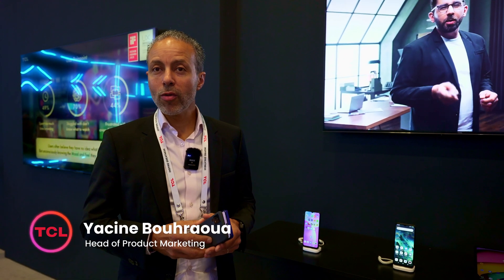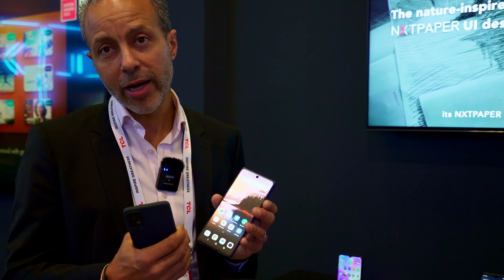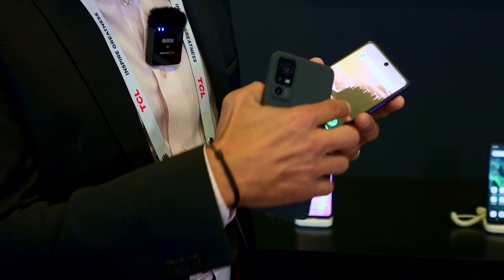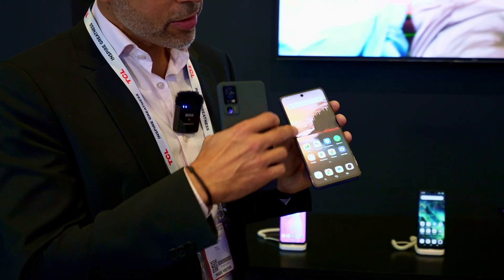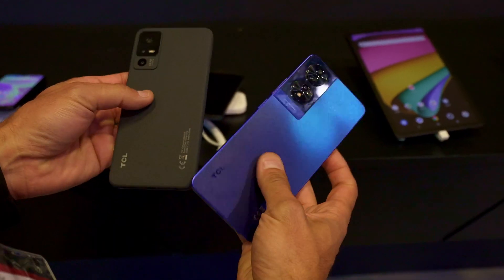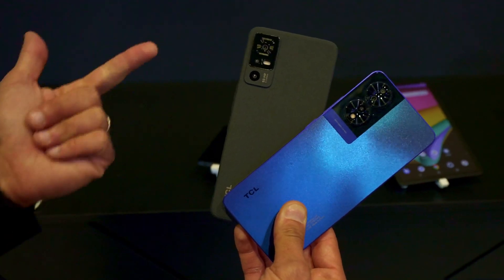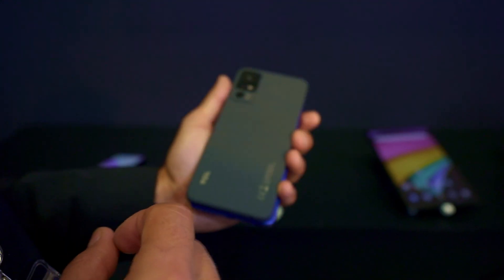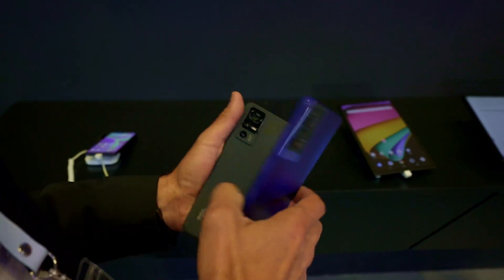IFA 2023 - TCL Nxtpaper Booth Interview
Join Yasin Buwa, Head of Product Marketing for TCL Europe, as he introduces TCL's innovative Next Paper display technology. This unique tech reduces blue light without compromising color quality, ensuring eye comfort during prolonged use. It also boasts anti-glare properties for optimal outdoor viewing and a paper-like matte finish. Discover this technology in TCL's Nxtpaperr 11 tablet and their 5G and 4G smartphones. Dive into their design, camera features, and more.